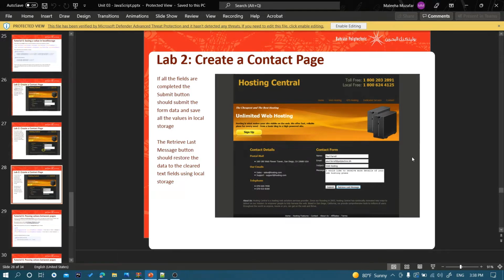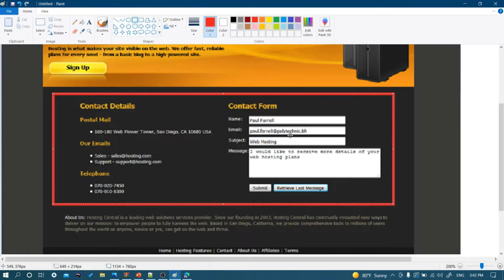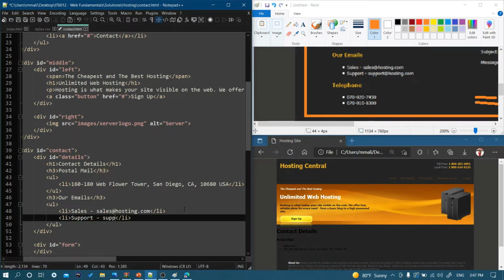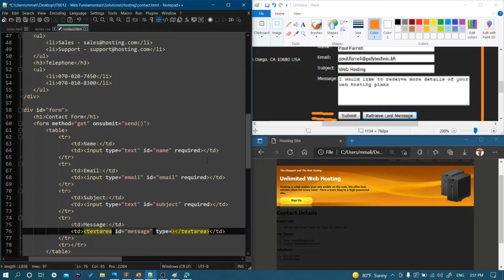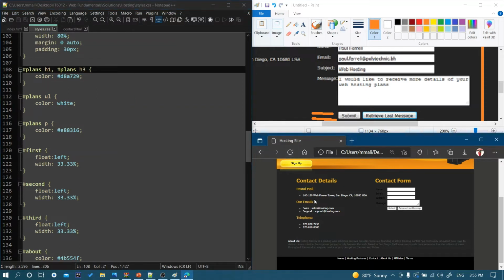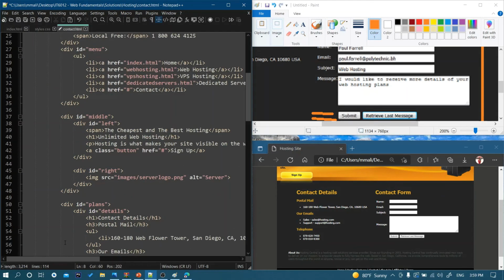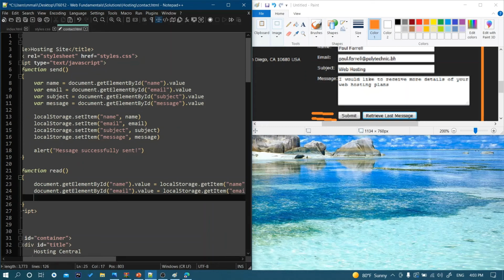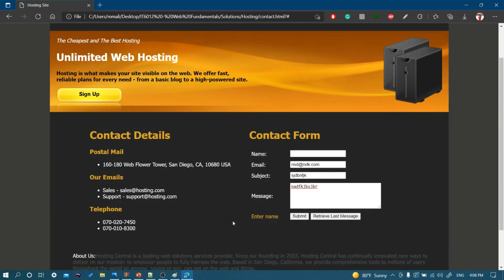IT6012: Unit 3 - Lab 2 Contact Us Page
00:00 - HTML & CSS
20:45 - JavaScript